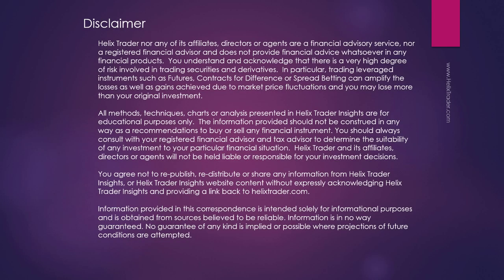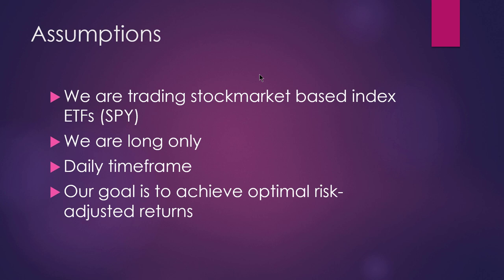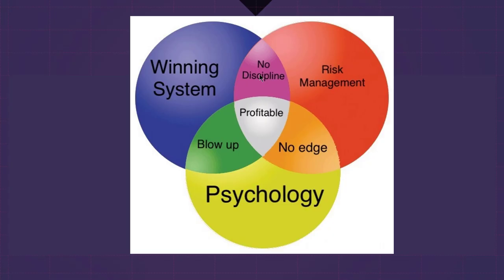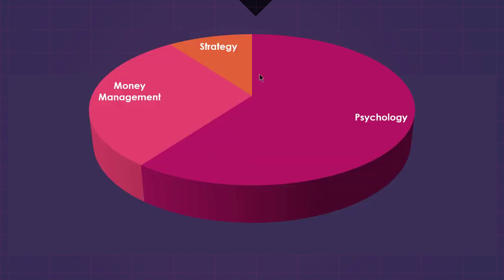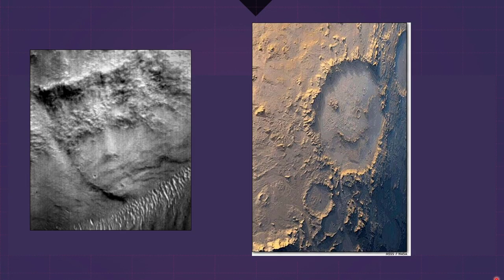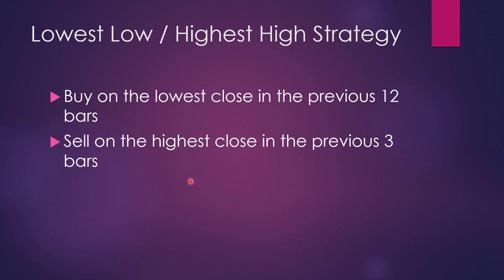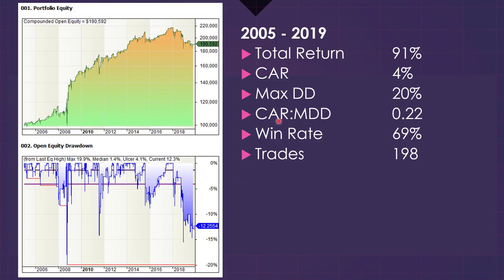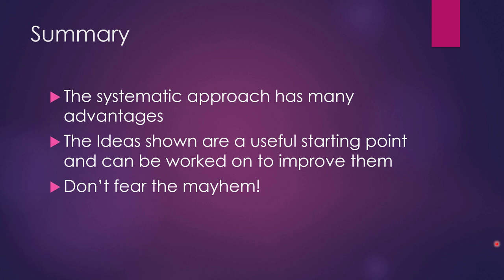Trading The Mayhem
Why we should use a systematic approach trading, and a look at how different trading approaches perform through different market regimes. Includes trading ideas and quantitative results.

See strategy subscriptions available at smartsystematictrading.com